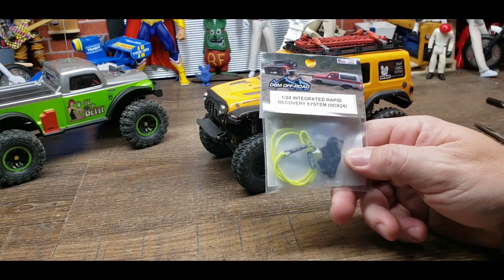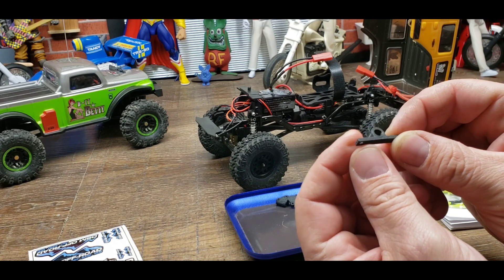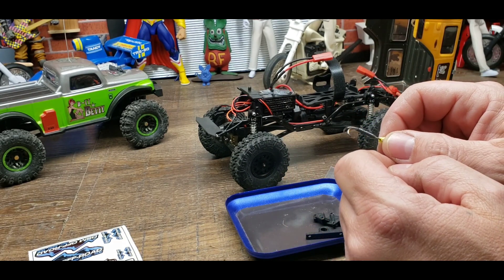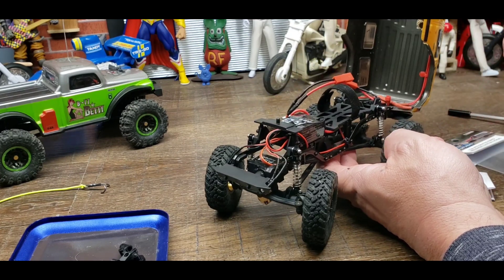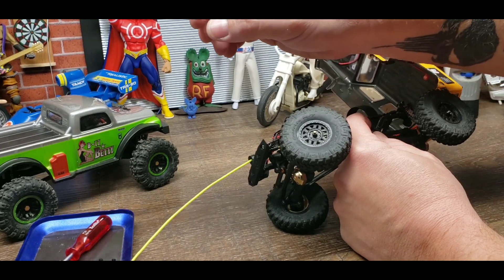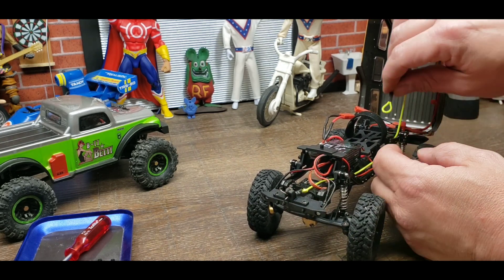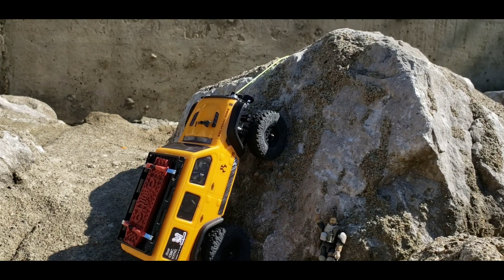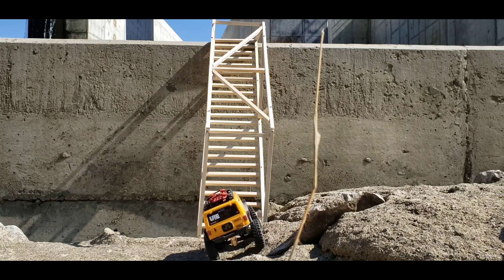DSM 1/24 integrated rapid recovery system installation and test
DSM 1/24 integrated rapid recovery system installation and test filmed with my Samsung galaxy s9 and edited with powerdirctor pro